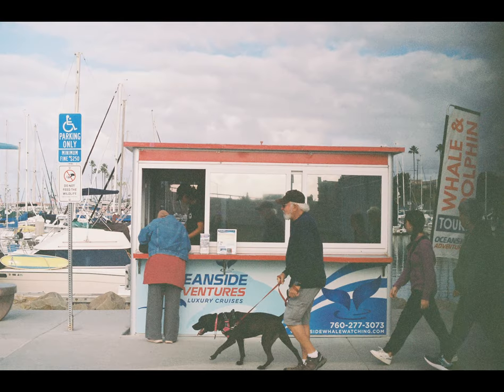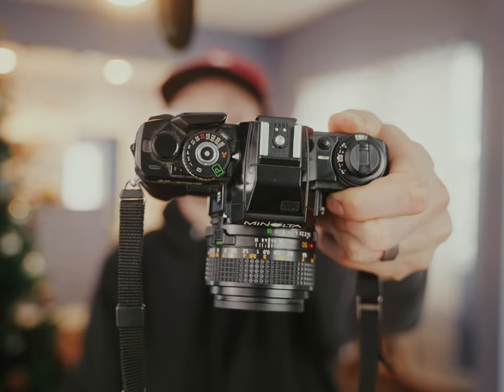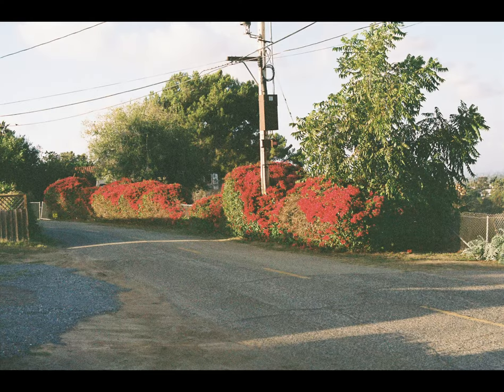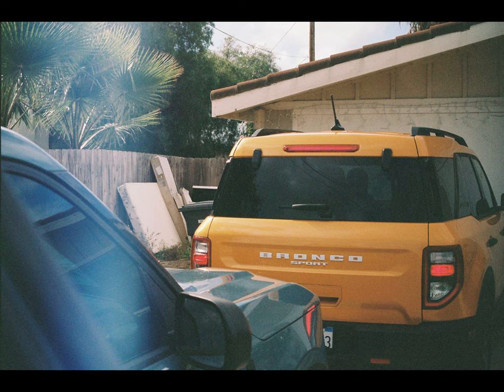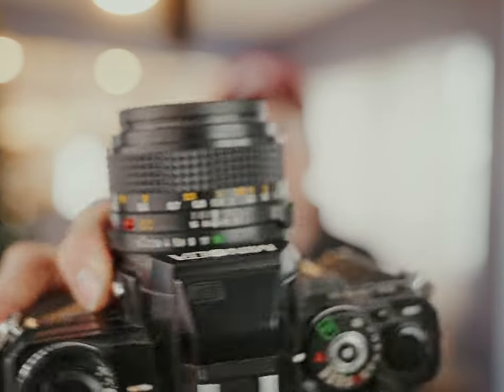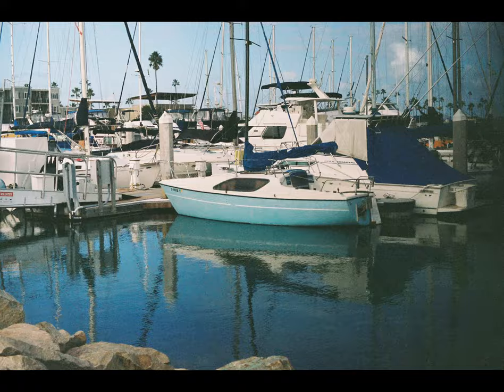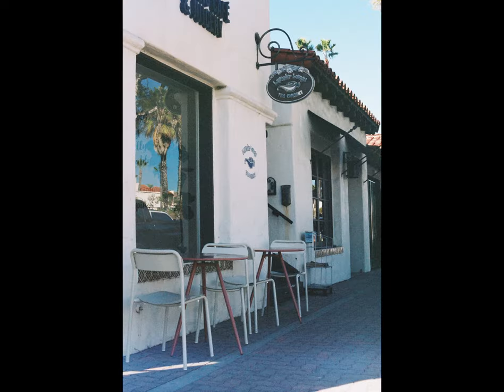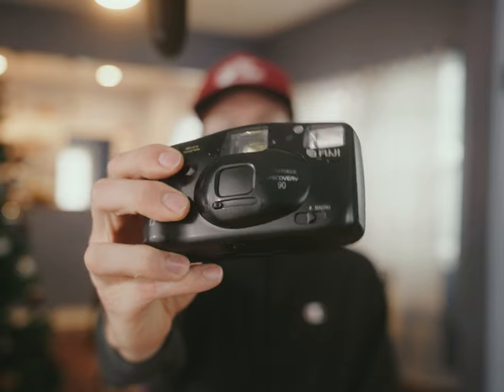Shooting Film In Southern Cali | Minolta X-700 Review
In this video I talk all about my experience shooting film on the Minolta X-700 and my recent trip to Southern California.
(I KNOW THE AUDIO IS MESSED UP I'll FIX IT IN FUTURE VIDEOS...)
Music from Uppbeat (free for Creators!)